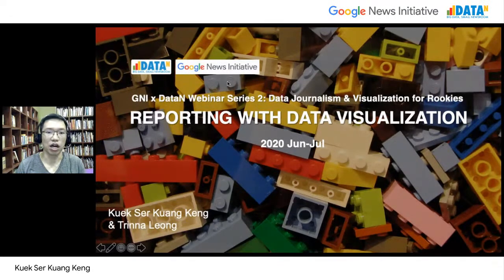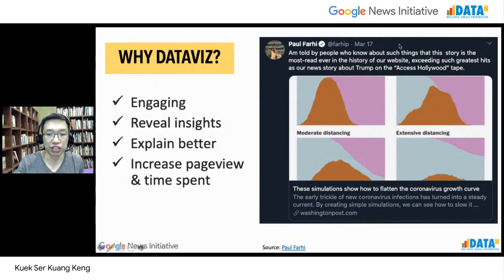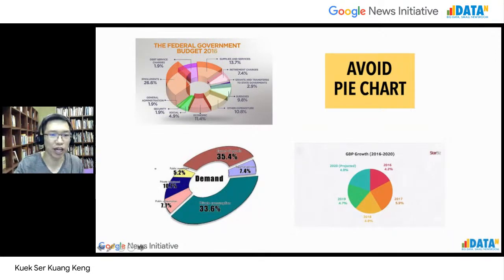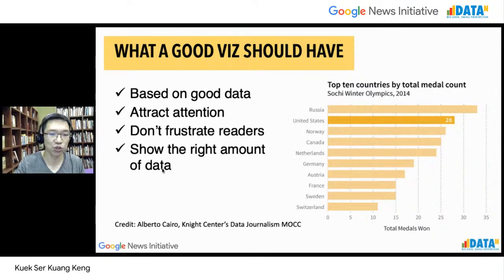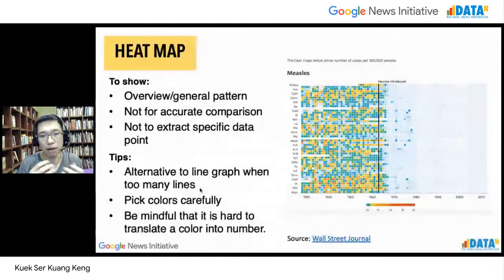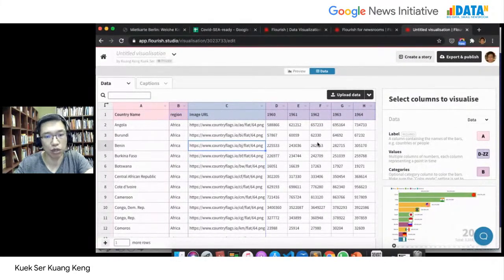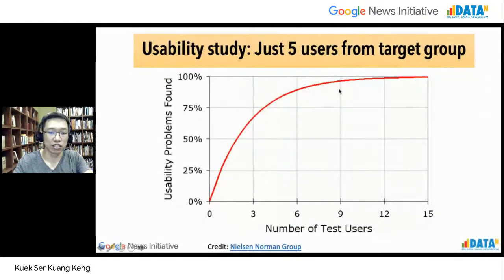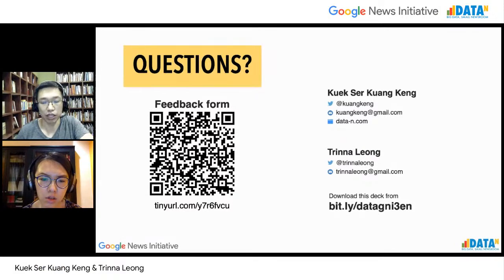Data Journalism & Visualization for Rookies: Reporting with Data Visualization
Series 2: Data Journalism & Visualization for Rookies

The impact of the Covid-19 global pandemic on traditional media’s business model, restricted content distribution channels due to lockdowns have forced many newsrooms to switch to survival mode. However, cost-cutting and retrenchments are merely band-aid solutions to briefly stop the haemorrhage, and are not long term measures to transform losses into profit beyond this outbreak period. Many newsrooms have realized they need to accelerate its transition to digital - revamping methods of sourcing, production, presentation and distribution of content. Journalists have to unlearn old habits and embrace new skills, tools and mindset.

Against this background, we are pleased to roll out a series of webinars to help journalists kickstart their journey into data journalism, a field that has proven to help newsrooms reach a wider audience, increase views and engagement, strengthen quality journalism and boost brand recognition.

Technology’s rapid improvement has made it simple and easy to pick up data journalism - with no coding or graphic design skills required. This series is meant for beginners. We call it Data Journalism for Rookies.

Webinar 3: Reporting with Data Visualization

You will learn how to strengthen your story presentation using data visualization. The session also includes a demonstration of Flourish, a free, easy but powerful online dataviz tool.

Kuek Ser Kuang Keng

Keng is an award-winning digital journalist cum trainer based in Kuala Lumpur, Malaysia. He is the founder of Data-N, a training program that helps journalists to integrate data journalism into daily reporting. Data-N has helped publications like Foreign Policy, BBC World Service, Mediacorp and Malaysiakini to enhance their storytelling with data, visual and interactive components. With the support of Google News Initiative, he has been conducting regular digital journalism workshops across the region since 2018. Keng is also the competition officer of Data Journalism Awards (2019) and Sigma Awards (2020), two international awards that recognize outstanding work in the field of data journalism worldwide.

Trinna Leong

Trinna is a freelance journalist slash trainer from Malaysia who has worked for local and international media organizations in Southeast Asia. With nearly a decade of experience covering the country’s political twists and turns, the infamous 1MDB scandal, twin air disasters and the high-profile assasination of a North Korean elite among her extensive reporting portfolio, Trinna understands the struggle of on-ground journalists with both reporting and dealing with editors. Taking her knowledge as a field journalist who has done investigative work and in-depth narrative reporting, Trinna is now adapting it into hands-on workshops that are useful to her colleagues in this industry. Since 2018, Trinna has conducted digital tools and verification workshops across Malaysia with the support of Google News Initiative in an effort to raise awareness of various tools and improve reportage.